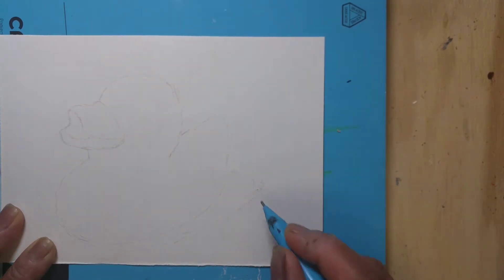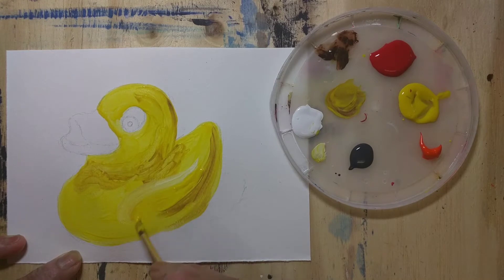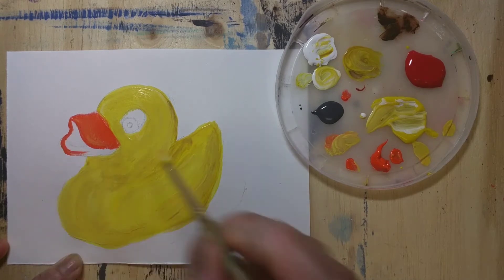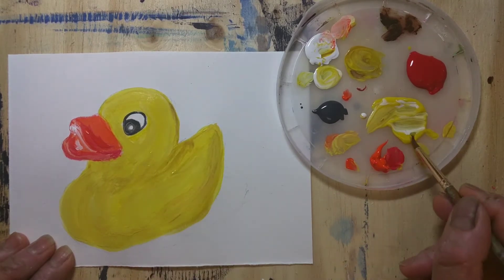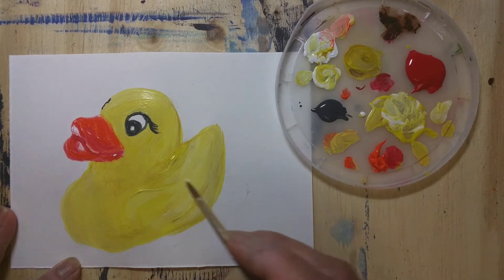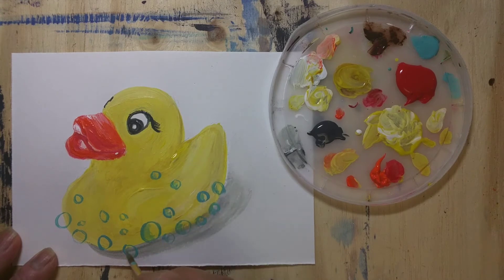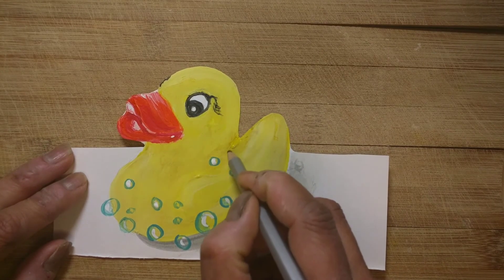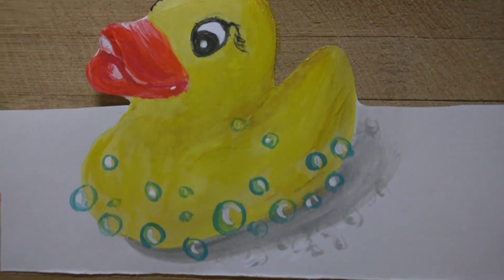Realistic painting of 3D rubber duck Anamorphic illusion painting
How to Draw and paint Rubber Duck with acrylic paint. Easy tutorial for kids on how to color color and paint. This video is helpful for children or beginners who like to learn drawing and painting easily online. Did you know that spending at least 15 mins a day drawing or painting gives so much relaxation to your mind? That's why I paint every single day and I am sharing with my friends like you on my channel.

I used crayon on paper. You could use any color that you like. Please visit below link for more art videos

For medium to advanced level paintings using acrylic paints , please visit below link for my second YouTube channel below.

Reference image from Pixabay